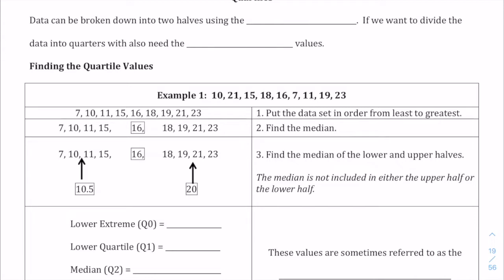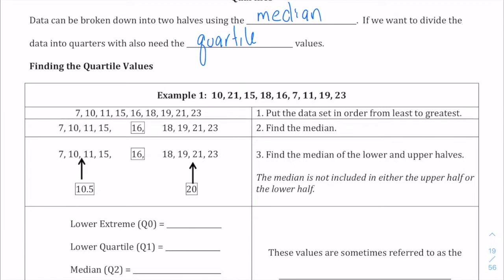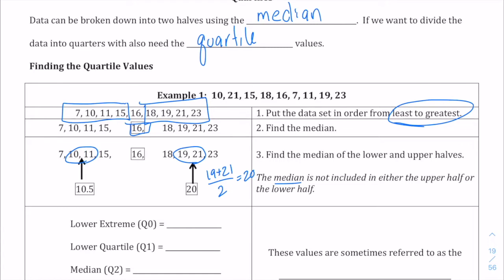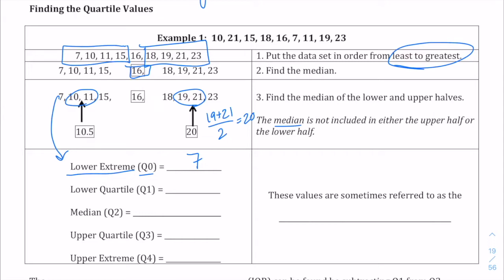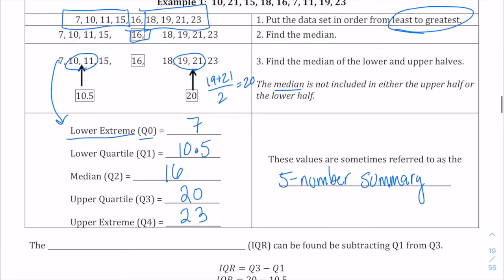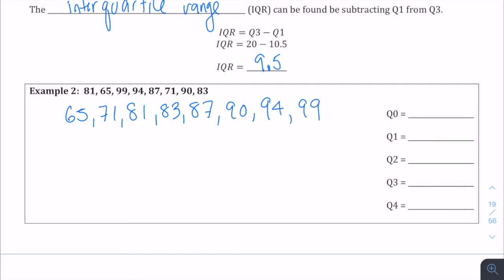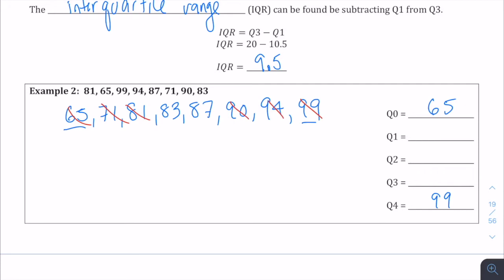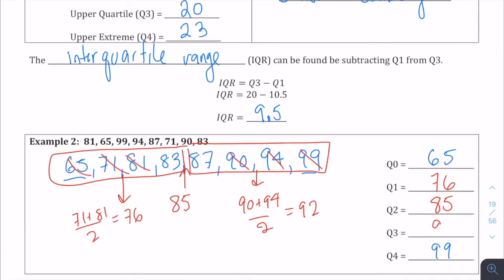Finding Quartiles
In this lesson, I will show you how to find the lower and upper quartiles for a set of data as a part of the 5-number summary.  We will then calculate the Interquartile Range (IQR). License certificate #2227917